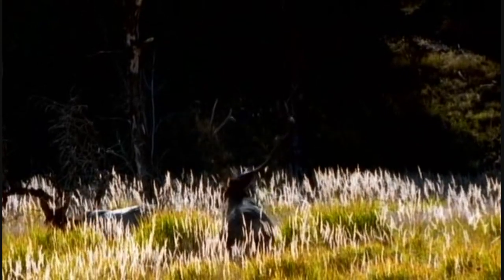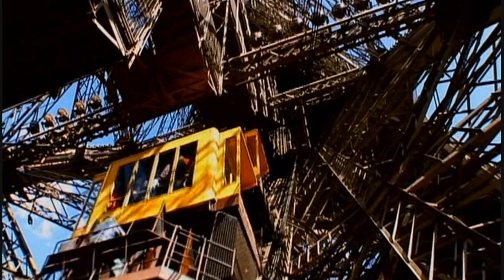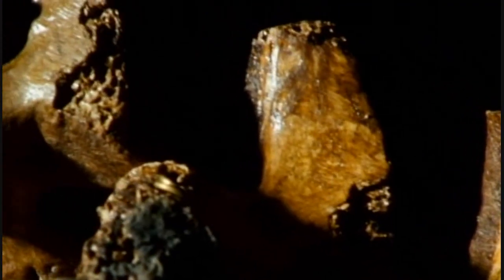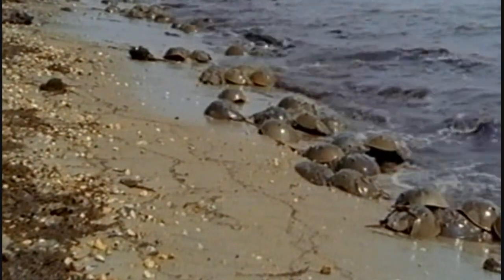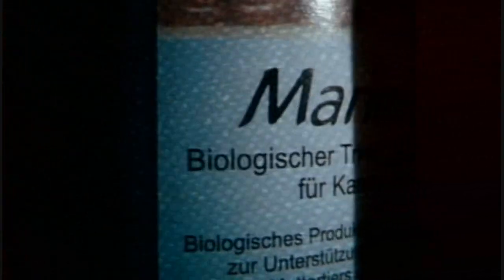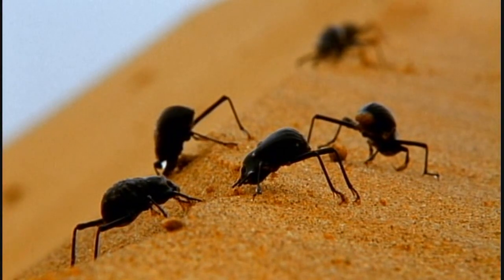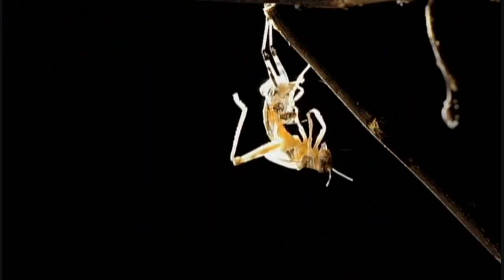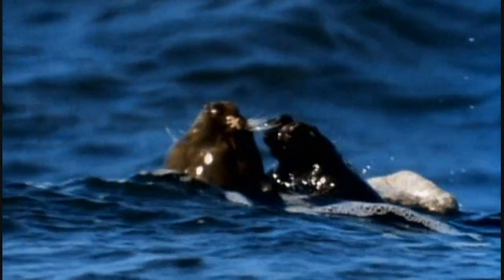NatureTech : The Material World (BBC) Part 2/4 HD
Broadcast (2006) The Material World : Nature invented a whole range of hi-tec materials long before we invented ceramics and plastics. And not only are they often better, but nature has also invented ingenious ways of building with them. In this programme we travel inside a giant sequoia to find out how nature has built the largest living thing ever, and how that might help us make better bullet-proof vests. In the forests of Central America, the breath-taking, irridescence of a morpho butterfly in flight is all the more amazing when slowed down over a hundred times. It has inspired one cosmetics company to invent an entirely new kind of lipstick -- but more importantly, understanding its dazzling beauty might pave the way for a new revolution in information technology -- photonic crystals -- that would make fibre optic systems obsolete.

NatureTech, a multi-award-winning series, explores "biomimetics" - the science of looking to nature for answers to modern problems. Why are blossoms never dirty and can we also make our cars that way? Why can geckos walk on the ceiling and can we use their tricks to create better adhesives? Why is the spider's web tougher than steel? Exciting new developments in computer technology, chemistry and physics are now enabling us to understand Nature's designs better than ever before. Scientists are not simply trying to copy nature -- they are taking hints, extracting principles and applying winning designs of evolution in a new, human context.

Visually, this series is an attractive, fast-paced mix of stunning natural history shots, computer-assisted design and CGI graphics of futuristic inventions, ultra-modern, spacy architecture and high tech as well as scenes of the world's leading designers and engineers at work, all created by the team that made "Limits of Perception".